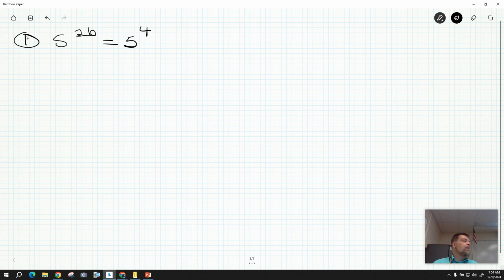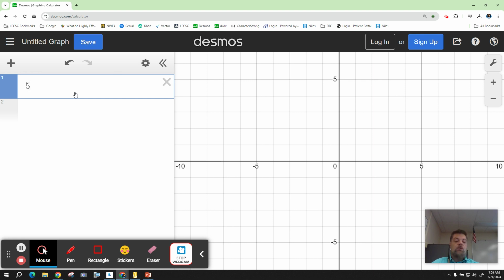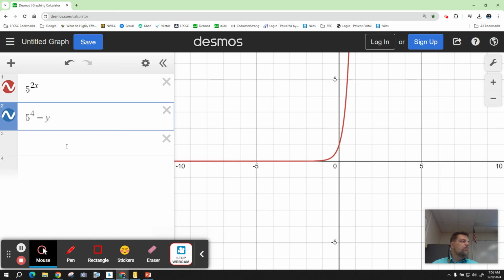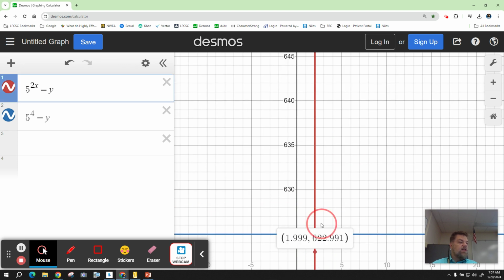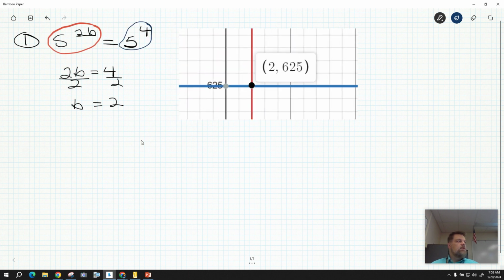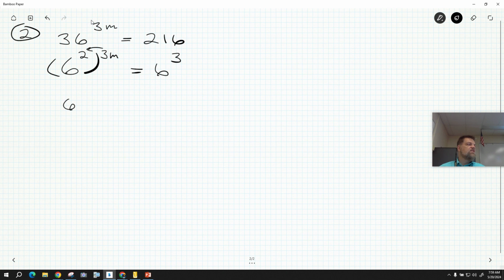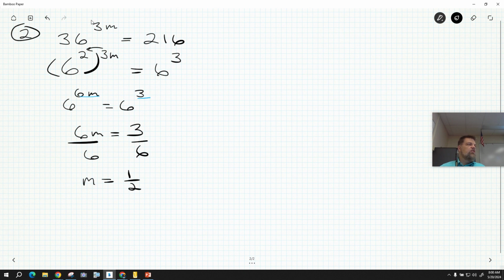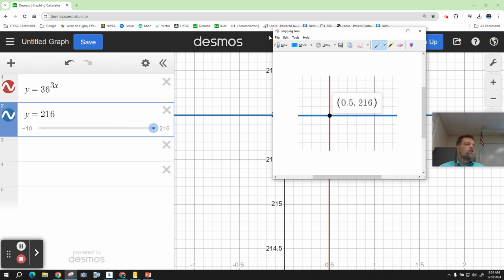Algebra 2 Solving Exponentials and Logs by Graphing Examples 1 and 2